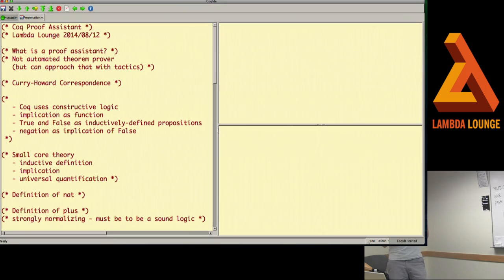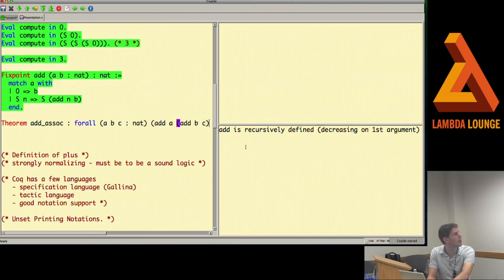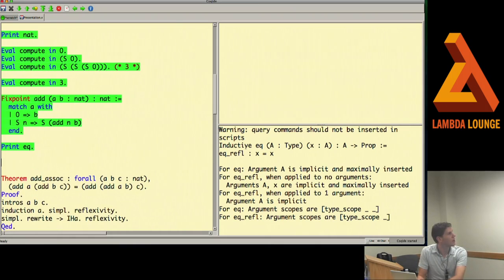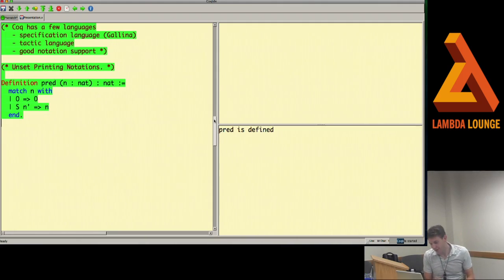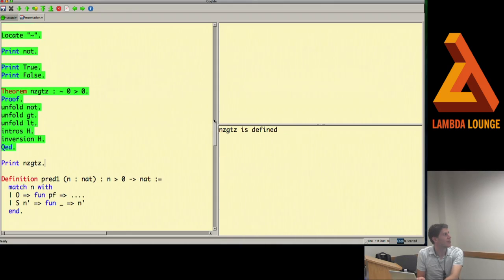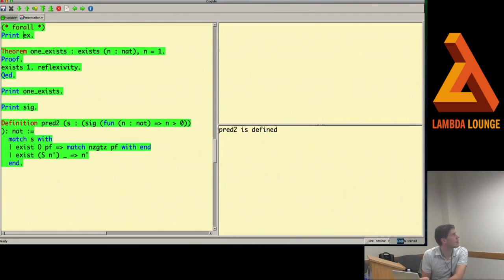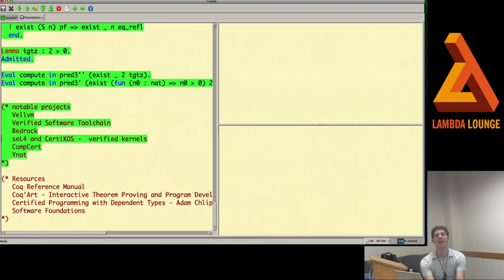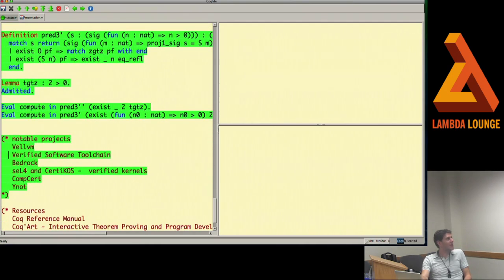Introduction to Coq by Kimball Germane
Coq implements a dependently-typed strongly-normalizing programming language that allows users to express formal specifications of programs. Coq assists the user in finding artifacts that meet a specification and from which it can extract a certified implementation in Haskell, Racket, or OCaml automatically. This talk will iterate through a series of increasingly-precise specifications of a commonly-used function and the experience of a Coq user meeting these specifications.

About Kimball Germane

Kimball graduated from BYU where he studied Mathematics, Statistics, and Computer Science. He completed an MS in Computer Science under Dr. Jay McCarthy developing and proving correct a compiler for continuation marks. He is currently a PhD student at the University of Utah under Dr. Matt Might. His research includes finding functional formulations of data-structure operations, discharging contracts at compile time with static analysis, and applying abstract interpretation to probabilistic programs.